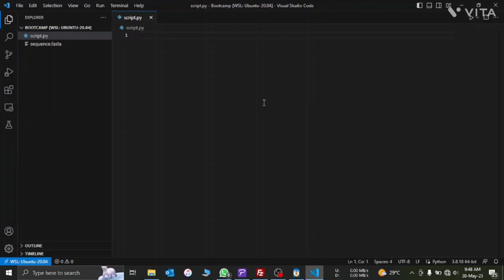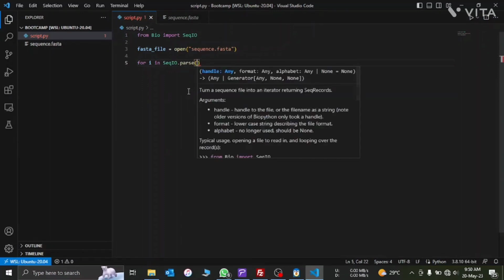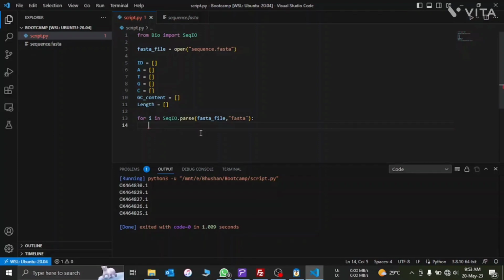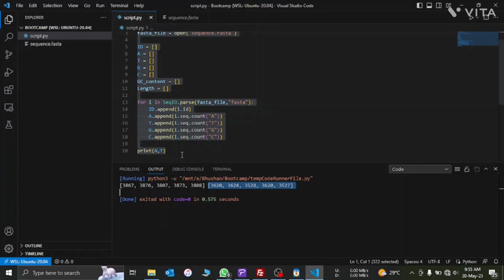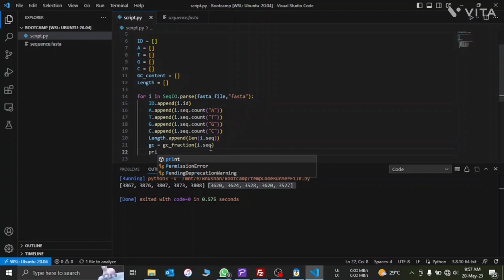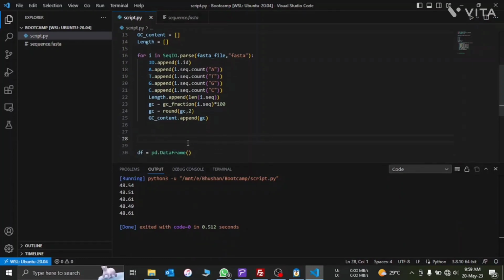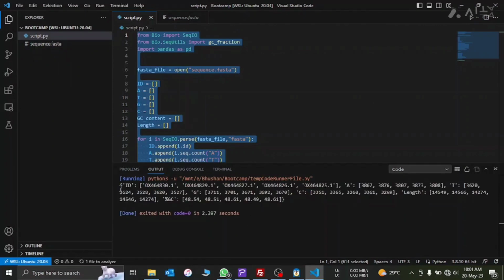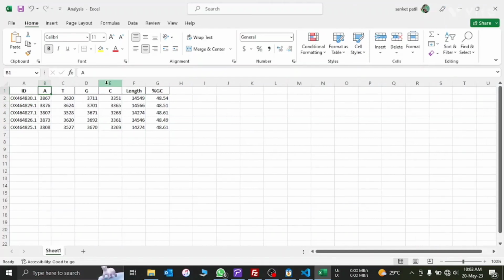Analysis of fasta file with Biopython.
This video illustrates that how the GC content can be calculated from a fasta file containing multiple records (sequences) using Biopython and storing the output in excel file.
Libraries used : Pandas, Biopython

We are glad to announce that there's a bootcamp for Python,  Biopython ,RNA seq data analysis & Intro to Bioinformatics ,DNA seq data analysis & Intro to Bioinformatics  held on 3rd, 4th,17th and 18th of June 2023.